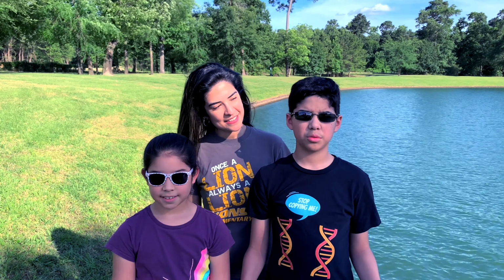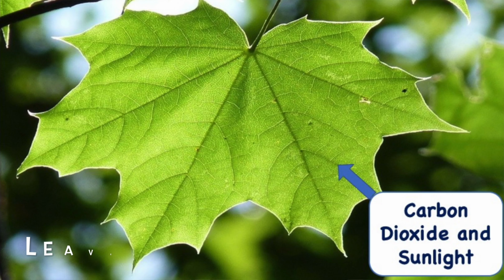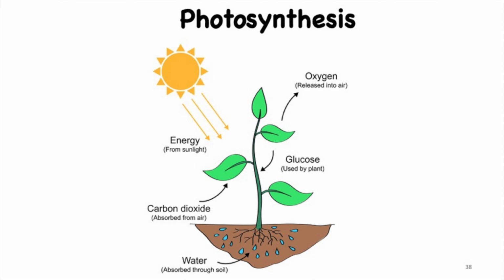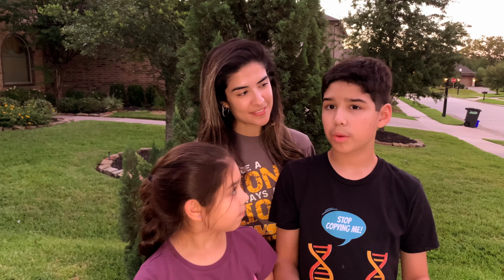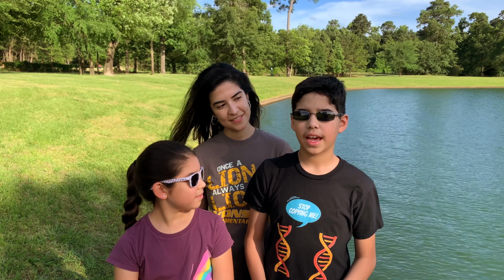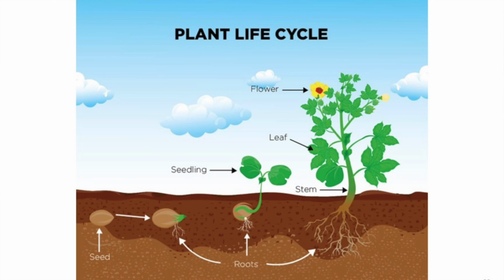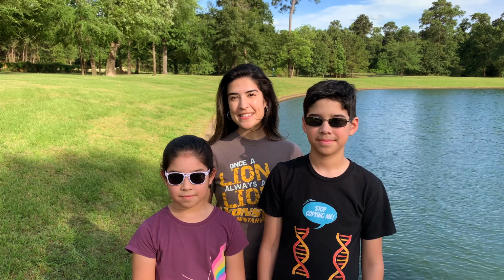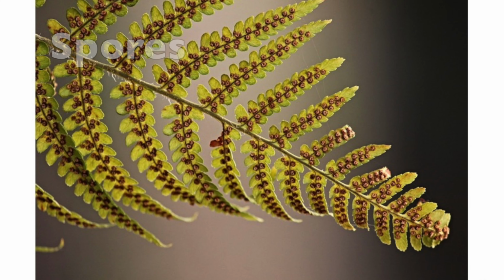Plants_Ms. Izquierdo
In this video, students will learn about plants.